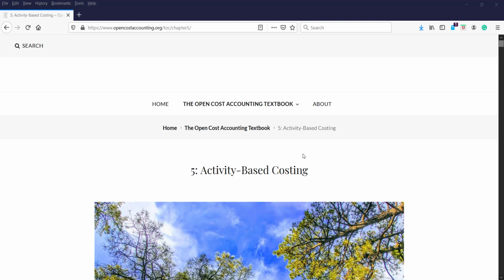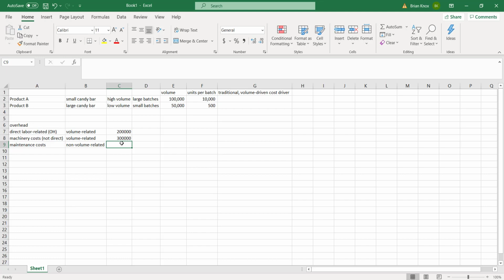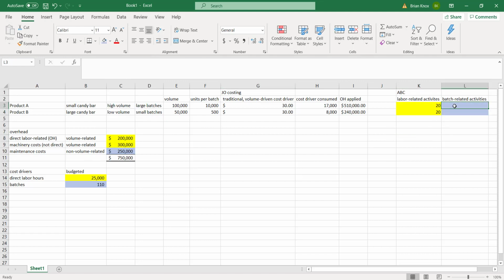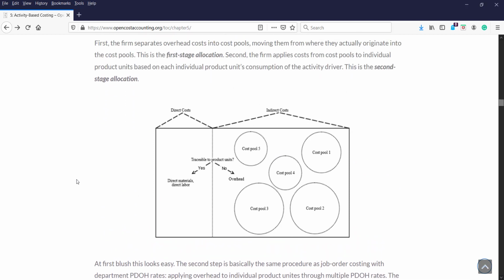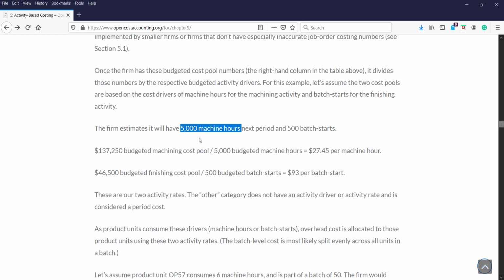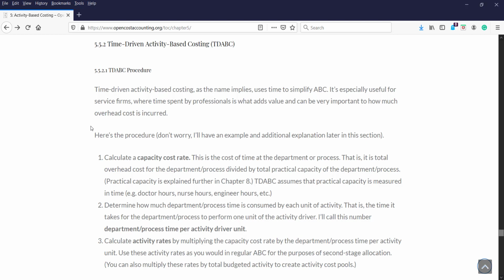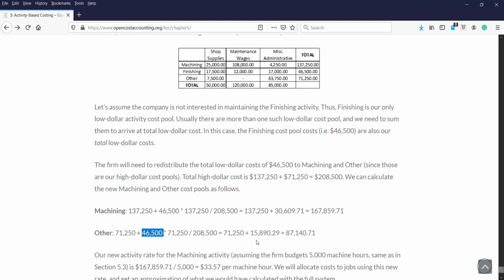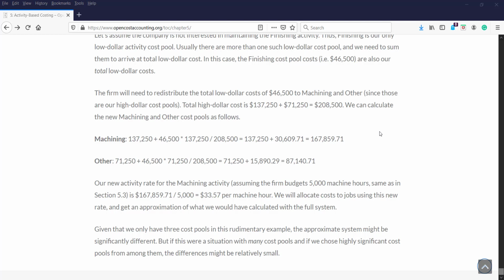Video 5 - Chapter 5